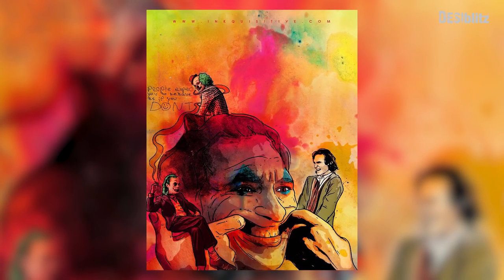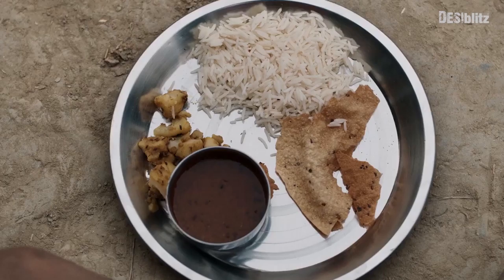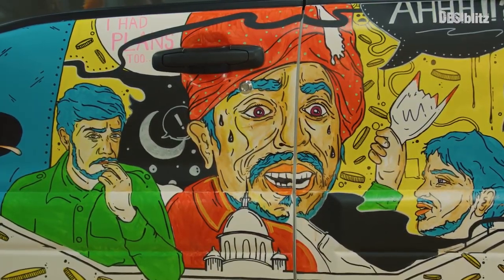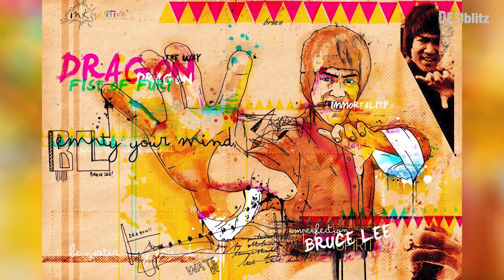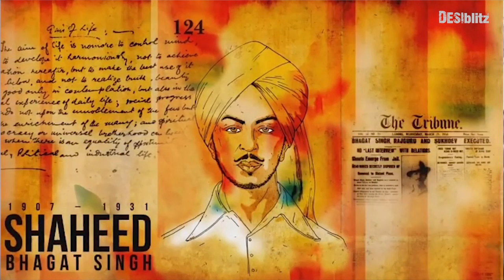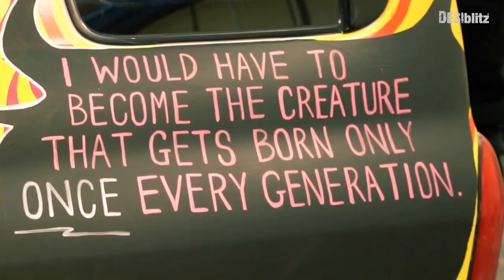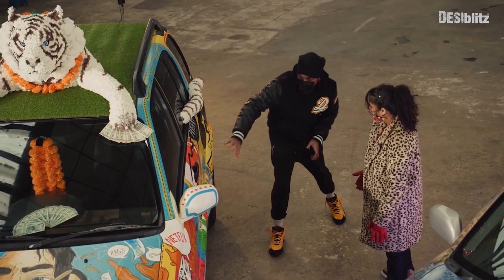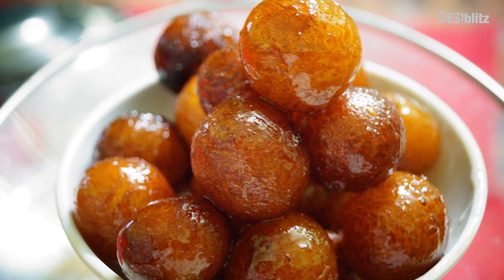INKQUISITIVE | Netflix Original Film THE WHITE TIGER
A New York Times bestseller and 2008 Man Booker Prize-winning novel and now a Netflix Original Film - The White Tiger. We speak with British Asian artist Inkquisitive who alongside Chila Kumari Burman has created stunning artwork and interpretations of the infamous ‘White Tiger Driver’ on a car.

Inkquisitive depicts Balram, the main character from The White Tiger, who grew up in poverty and manages to work his way into becoming a driver for a rich family. Eventually, Balram finds his way to success.

Using colours and creating eye-catching images, Inkquisitive painted his representation of Balram and recreated Balram’s car from the movie.